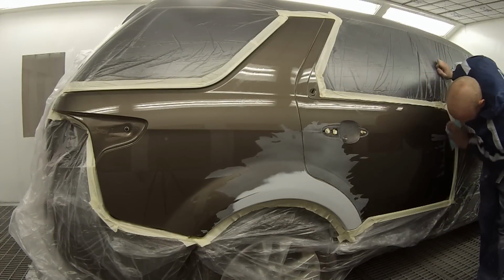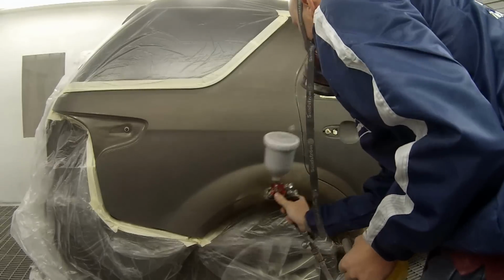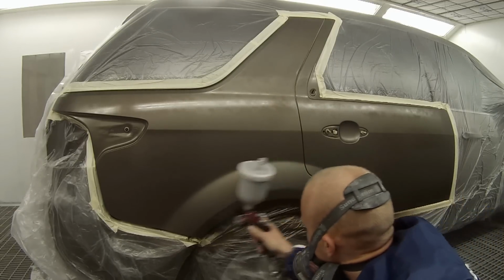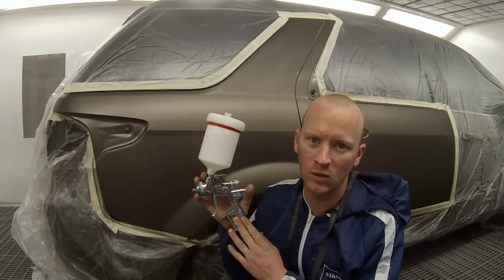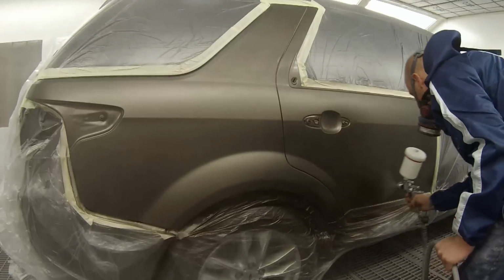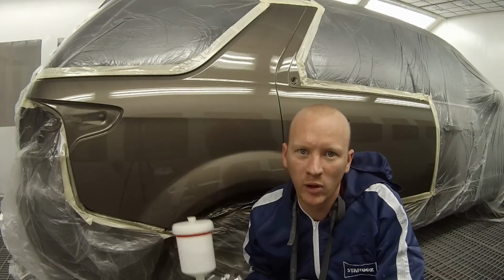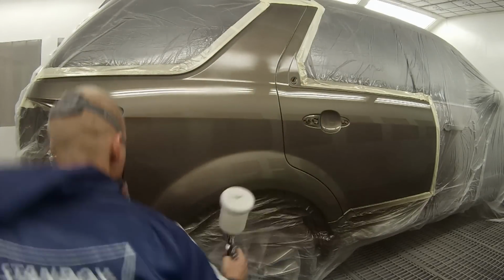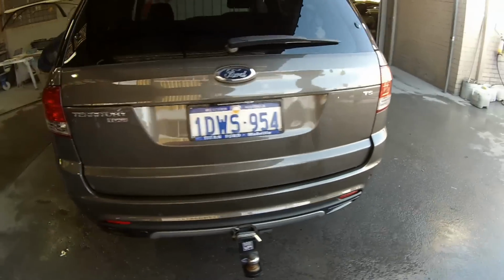Sata Jet 4000B HVLP Digital for Clear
In this video I will take you through the steps of Spray Painting this Ford Territory. Colour name Havana Metallic Code: HV Painted in Standox Solvent Basecoat and Standox Krystal Clear Pro using a DeVilbiss GTI Pro with a HVLP air cap on it for Basecoat, and a Sata Jet 4000 B HVLP for Clear.